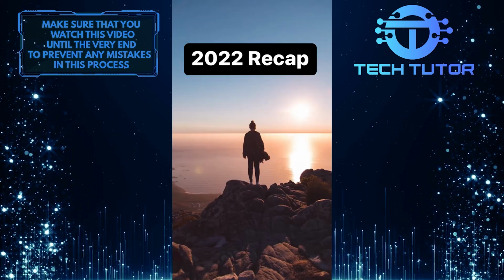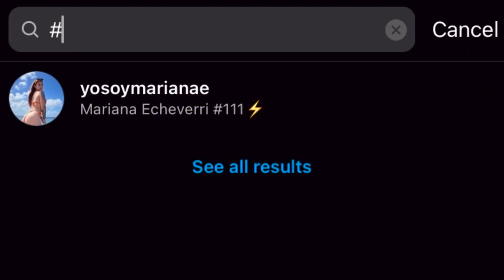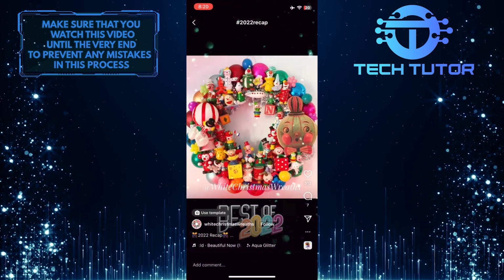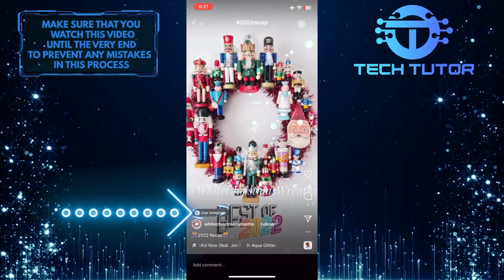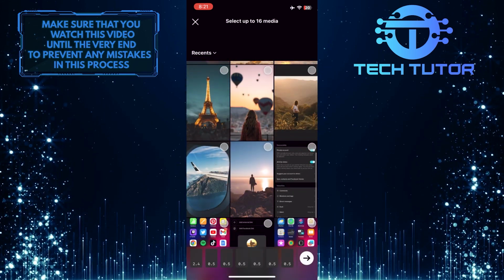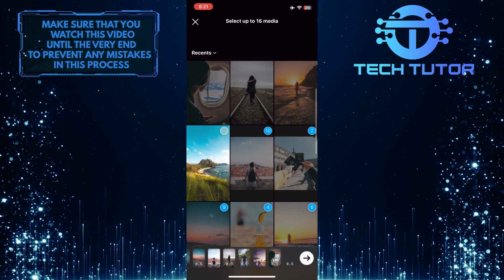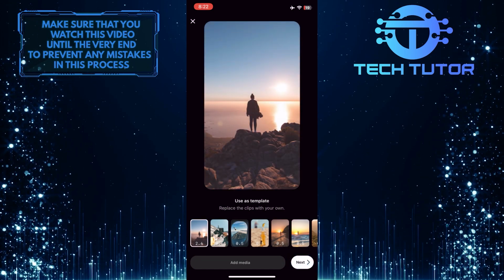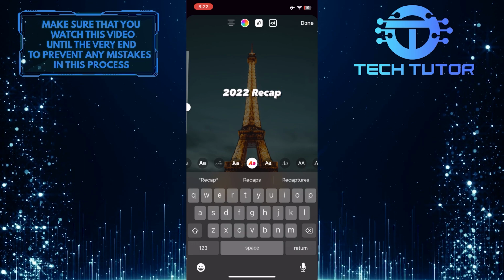2022 Recap Editing Tutorial | 2022 Ending Instagram Reels Trend Tutorial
Are you looking to create a stunning 2022 Recap Reel on Instagram? Look no further! With this easy-to-follow tutorial, you'll be creating the perfect reel in no time. We'll guide you through every step of the process, from selecting your favorite moments and photos to adding text and music. With our help, you can make sure your recap reel stands out from all the rest. Get ready to relive all of your best moments with friends and followers alike as we show you how easy it is to create an unforgettable recap reel.